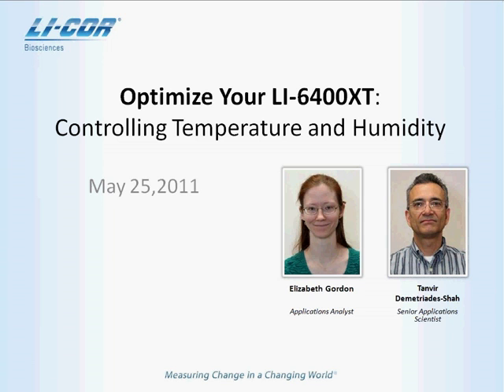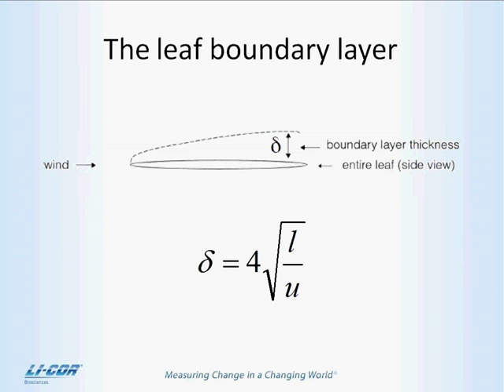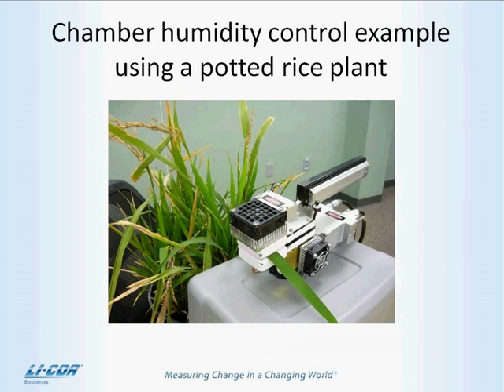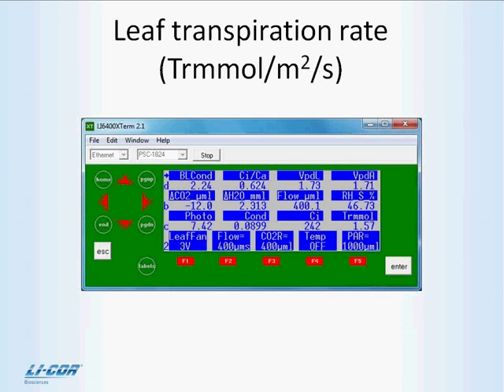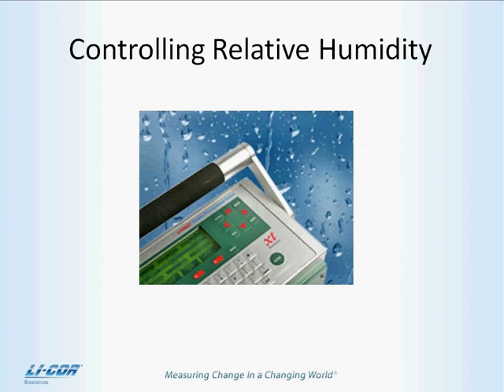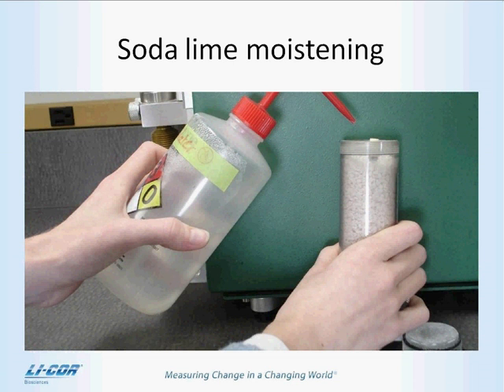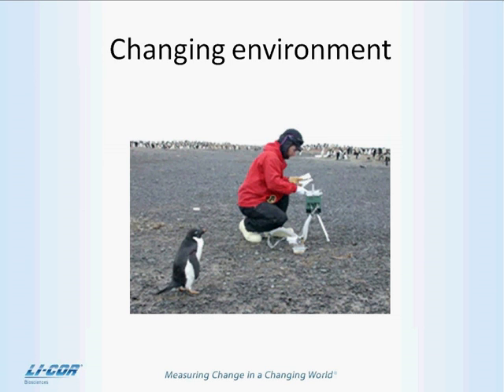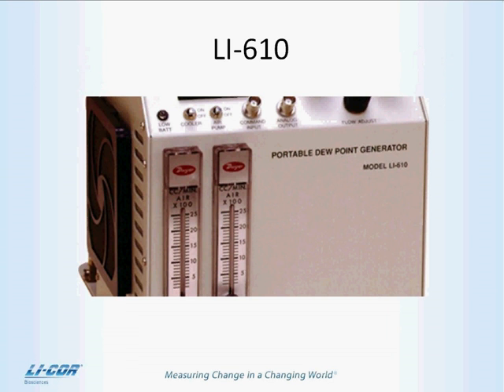Photosynthesis: Controlling Temperature and Humidity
In this webinar we discuss:

• The importance of controlling relative humidity in the leaf chamber

• The effect of temperature on gas exchange measurements

• Strategies for controlling humidity and temperature

Understanding and controlling conditions in the leaf chamber is essential for accurate gas exchange measurements, especially when measuring photosynthesis rates of plants that are highly sensitive to environmental conditions. In this webinar, we discuss the effects of temperature and humidity on gas exchange measurements and provide strategies for controlling them in the LI-6400/XT leaf chamber.